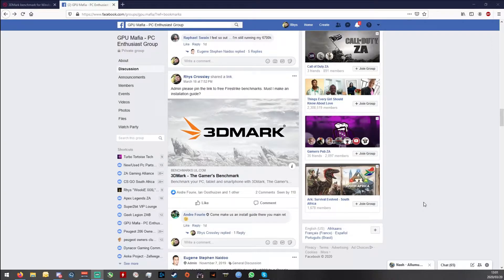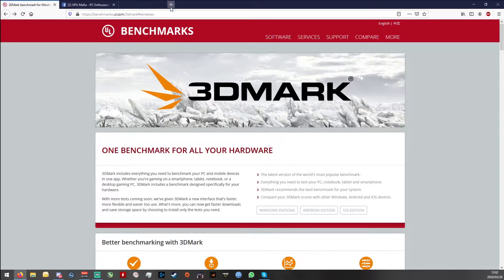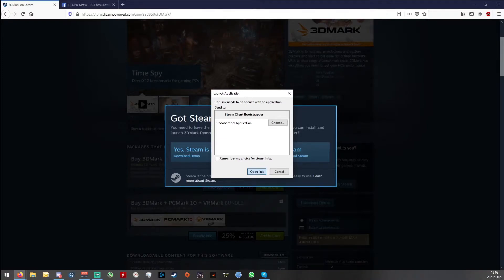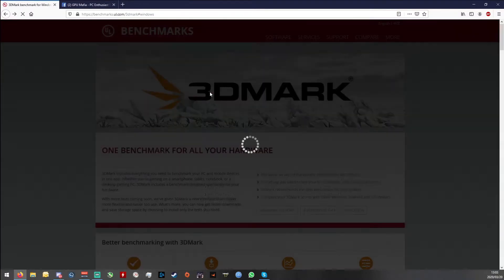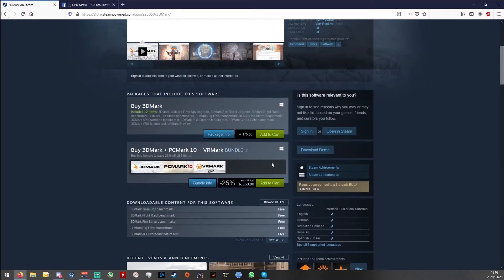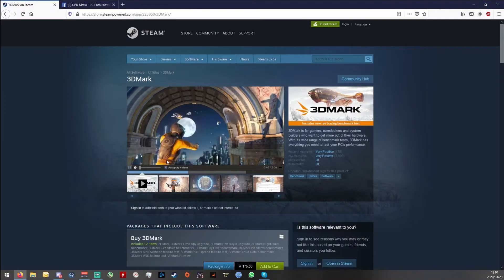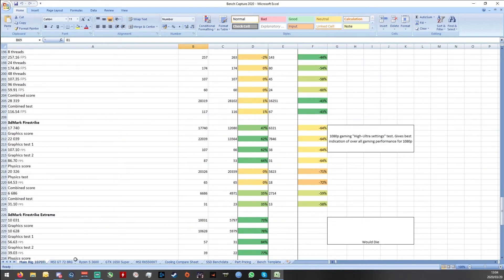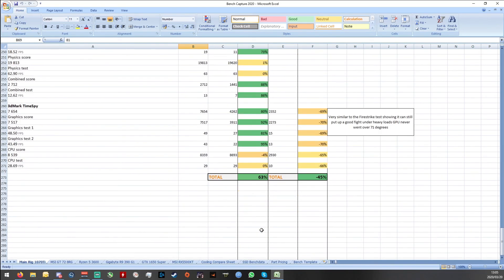How to get free 3DMark March 2020 - Best bench for Gaming Performance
Hey retbegs!

Just a quick one to tell you how to get the free 3D marks and why I personally think it's the best test for all round gaming performance.

If you need help just shout I check my comments at least once a week xD